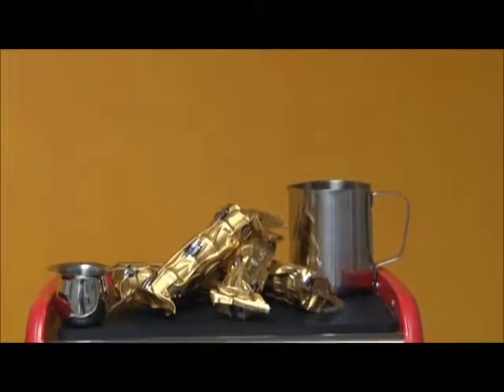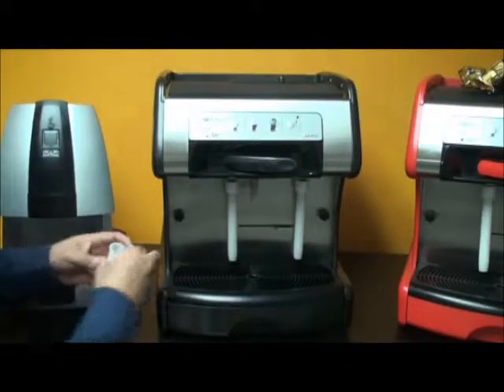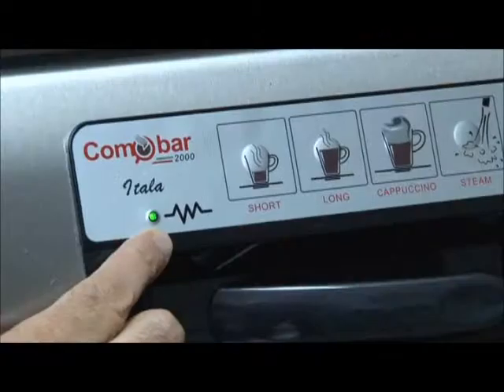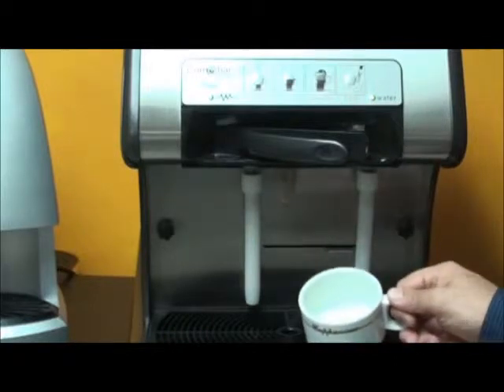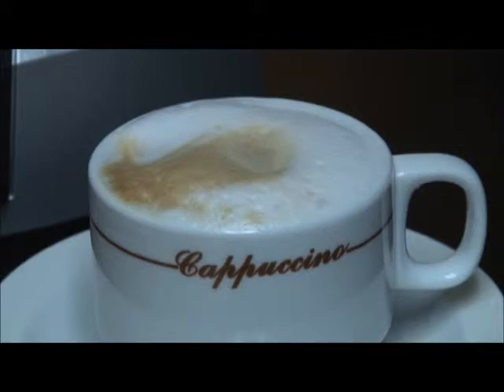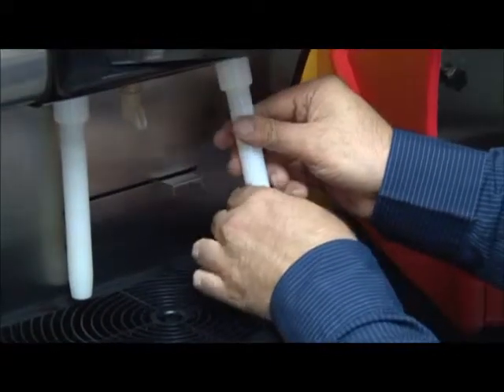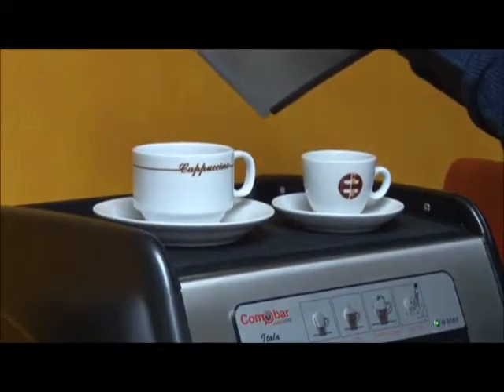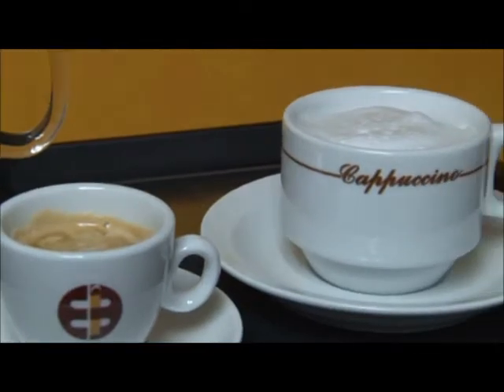Programming and Cleaning the Itala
How to program and clean your Itala machine. It is very important to clean the steamer when using the machine.